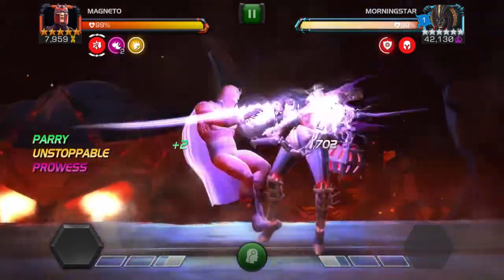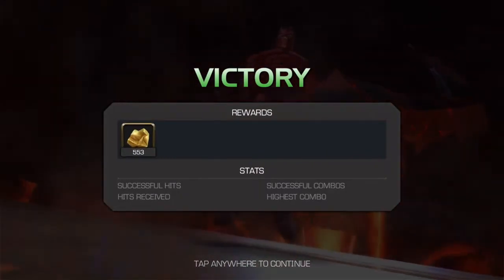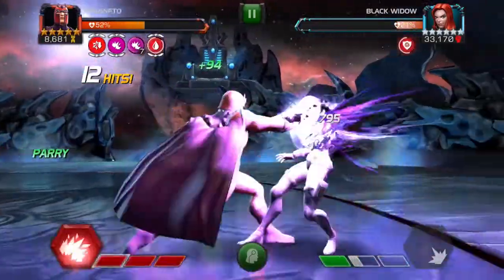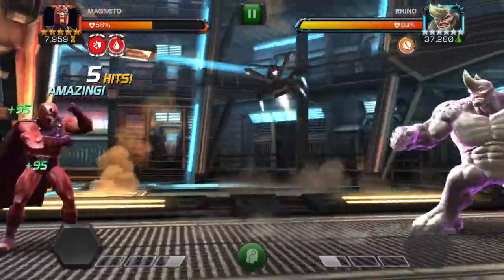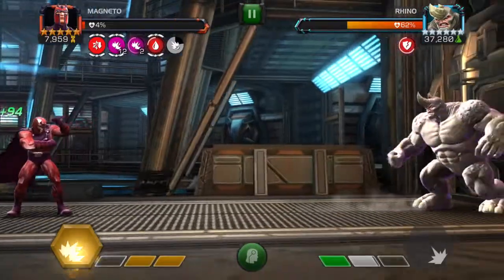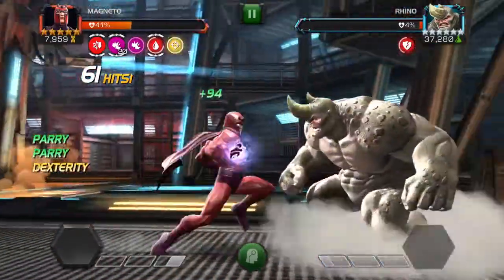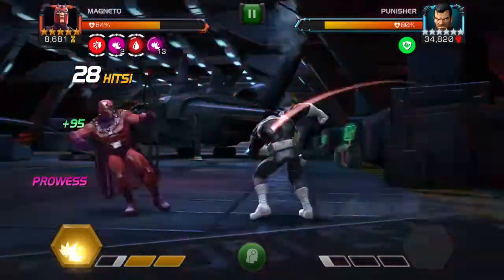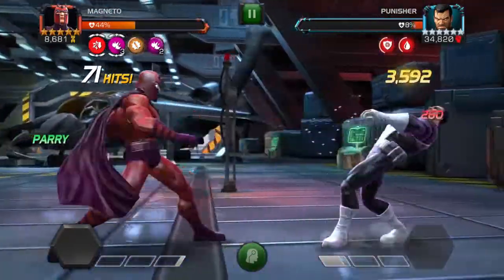Unduped Magneto DESTROYS Cavalier Event Quest | Marvel Contest of Champions